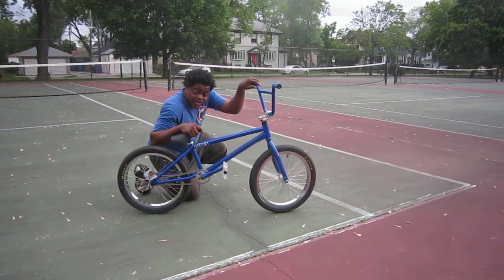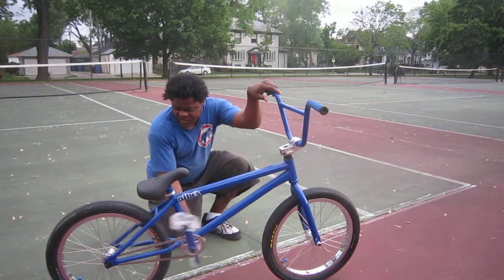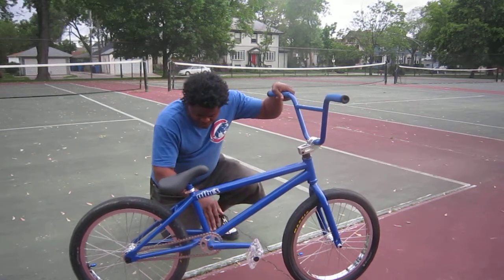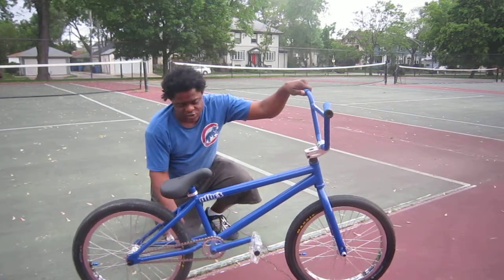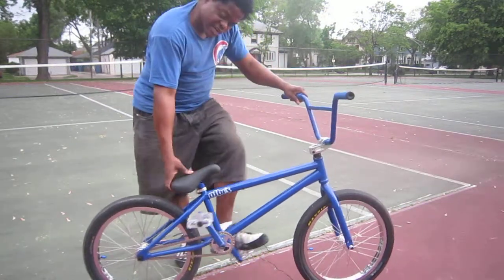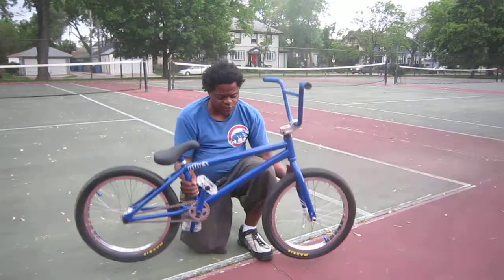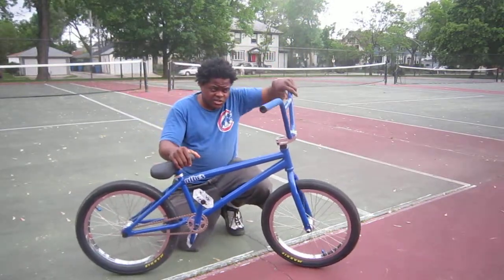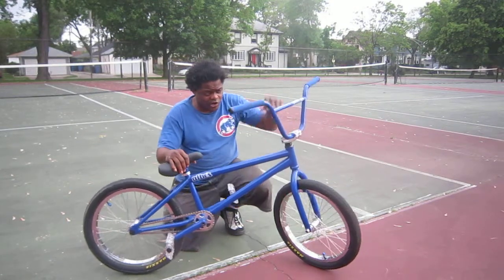The New 3rd wave Setup with hub sound check